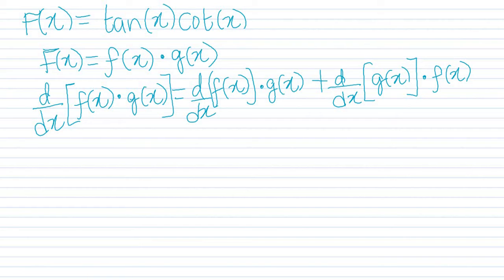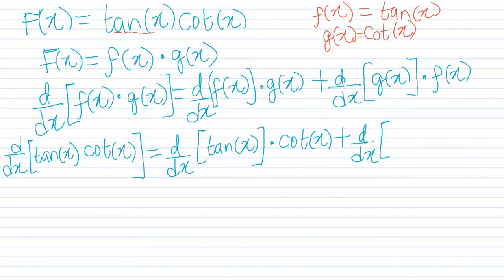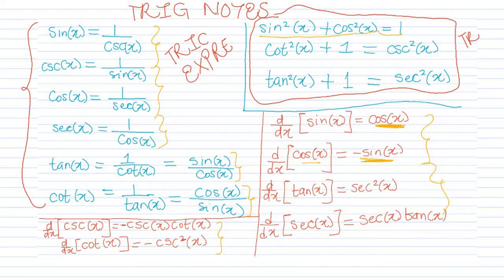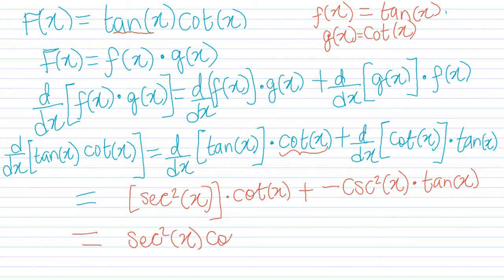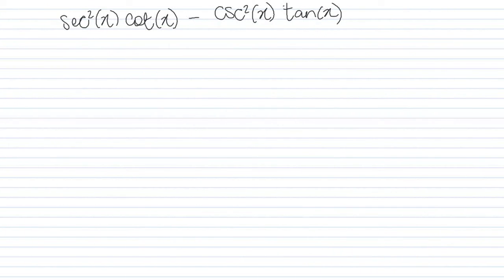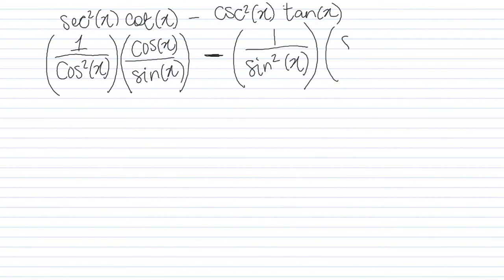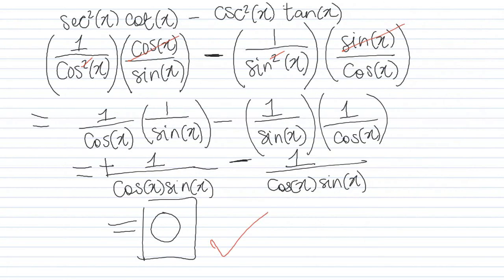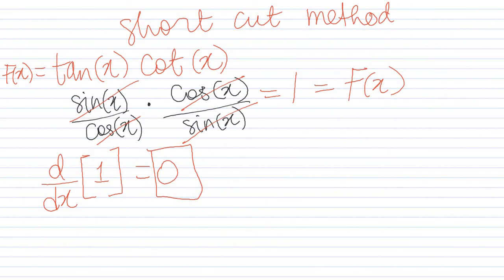EASY Steps to Differentiate TRIG Functions with Product Rule #8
Salam, Episode 8 shows How to Differentiate Trigonometric Functions Using Product Rule in easy steps. We use Product Rule to EASILY Derive Trigonometric function, tanx multiplied by cotx.